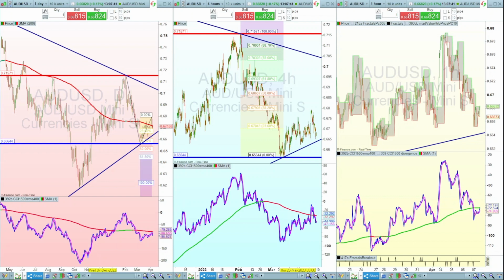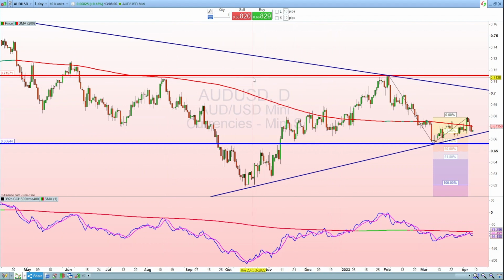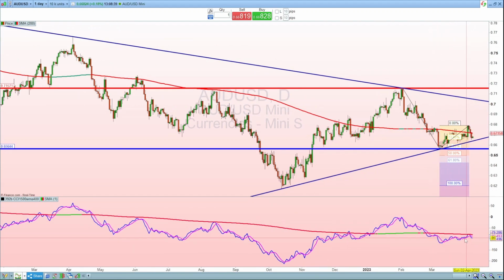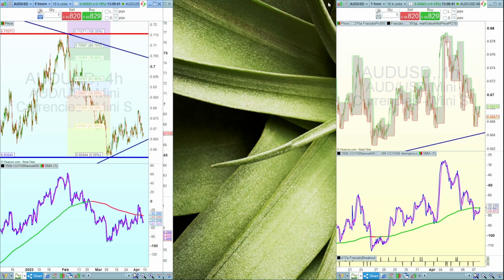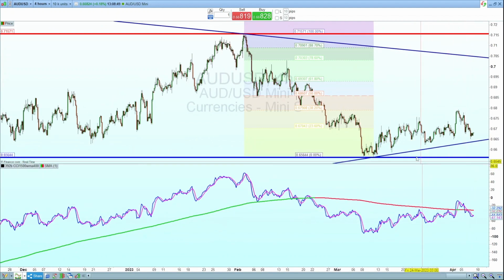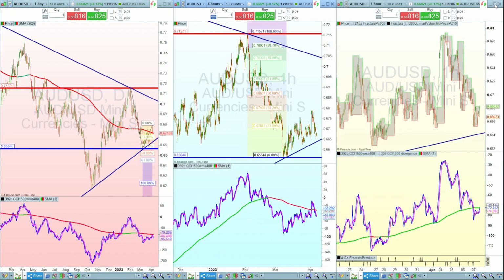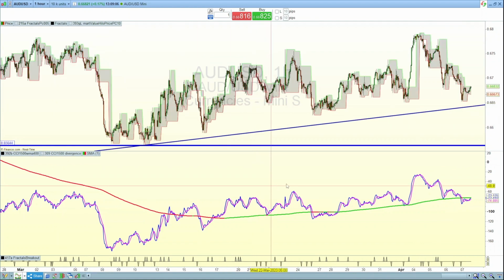AUDUSD Technical Analysis Apr 07 2023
AUDUSD Technical Analysis Apr 07, 2023 using Stochastic and Commodity Channel Index.

Don't forget...

Things
to consider:

Remember...